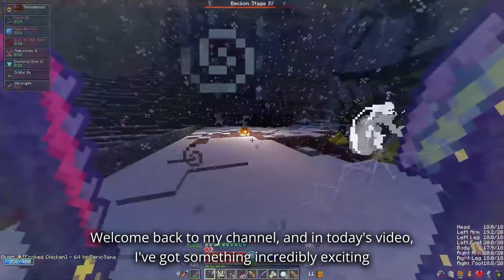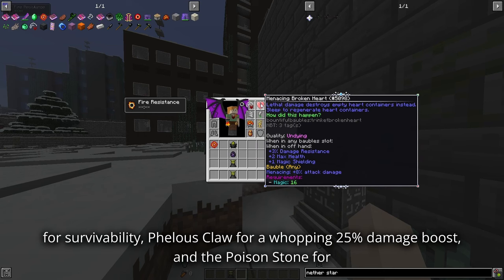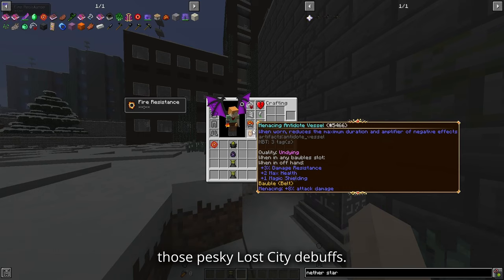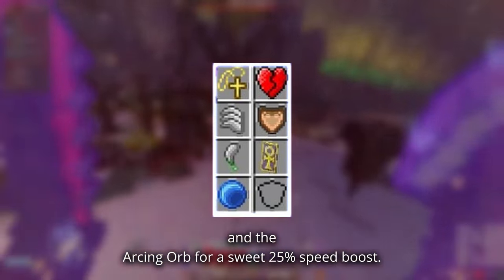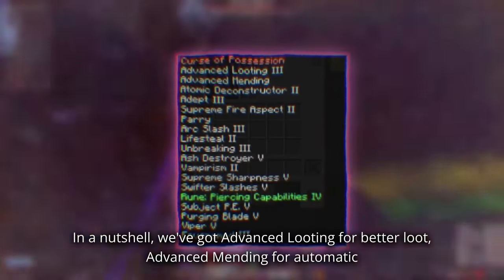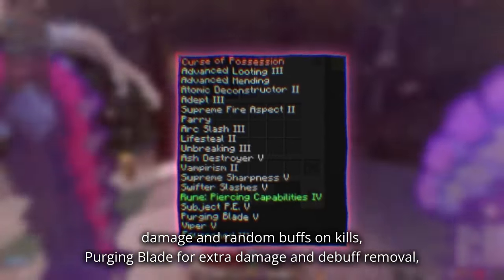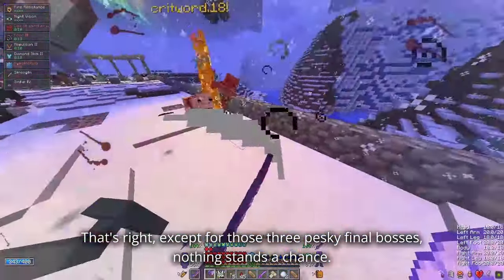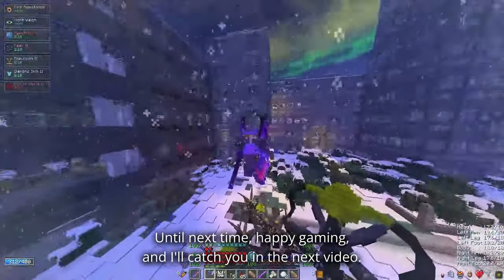RLCraft Best Guide! How To ONE SHOT every mobs in lost city! In Version 2.9.3!!!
In this video, I cover all the essential aspects for mastering RLCraft 2.9.3, the latest version of the game. While I couldn't cover every single detail of what's new in RLCraft 2.9.3, I've meticulously highlighted all the crucial information based on extensive testing. The production of this video has been a laborious process, consuming more than 150 hours of research, gameplay, and editing. My goal is to share my knowledge and insights with you, so if my hard work can save you some time and effort, then I've accomplished my mission. I sincerely hope you find value in this video!